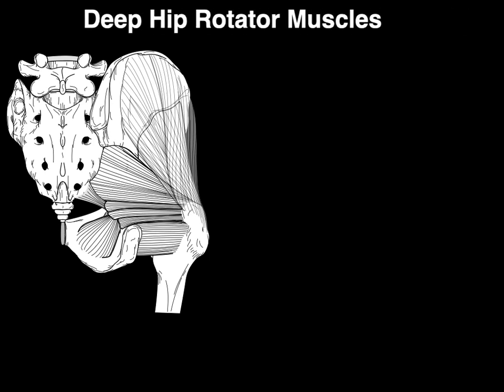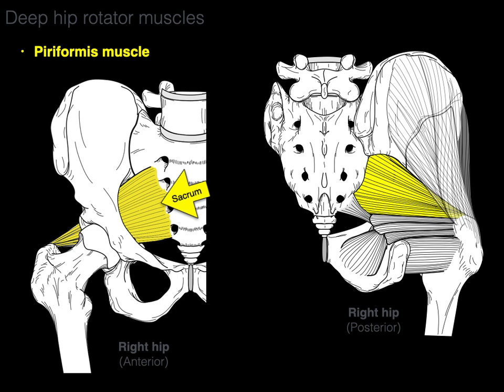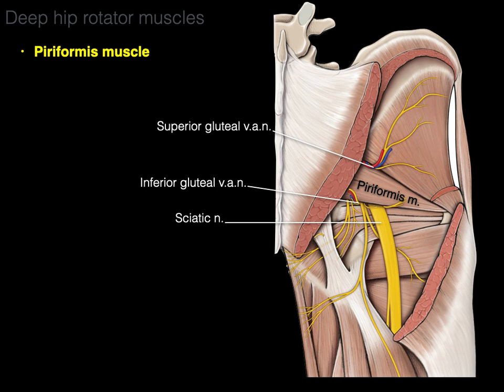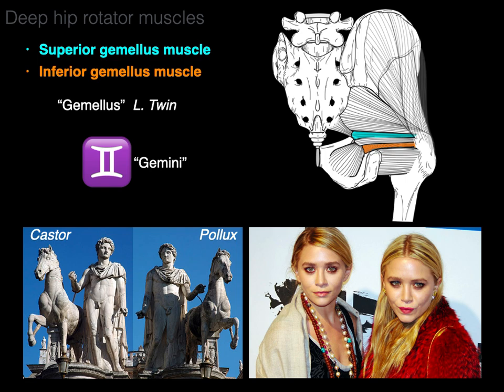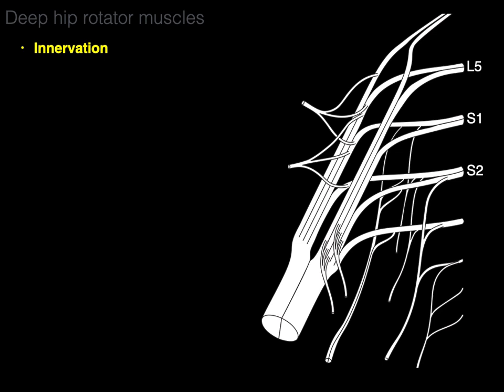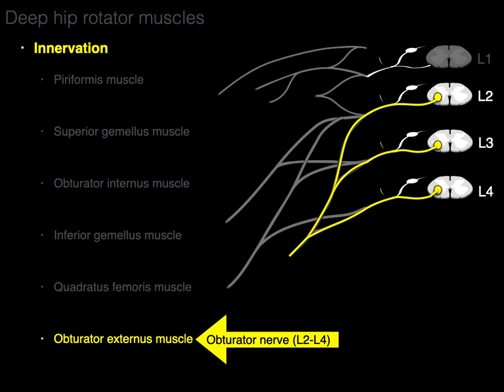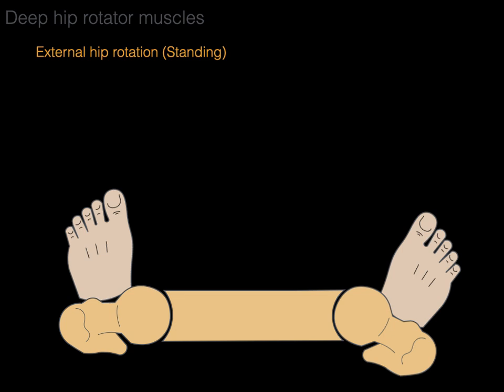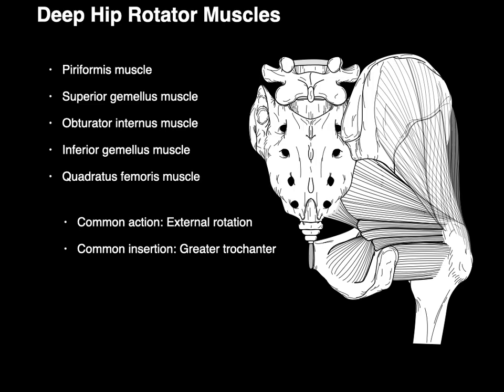Deep hip rotator muscles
This tutorial focuses on deep hip rotator muscles (DHR) ... piriformis, superior gemellus, obturator internus, inferior gemellus, quadratus femoris and obturator externus:
0:00. Introduction to deep hip rotators
0:20. Orientation
0:53. Deep hip rotator muscles (topography, attachments)
5:29. Innervation of DHR
7:00. Common insertion of DHR
7:31. Common action of DHR
7:58. DHR and a walking gait
9:19. In a nutshell
9:26. Acknowledgments